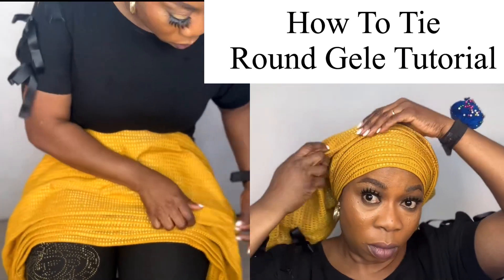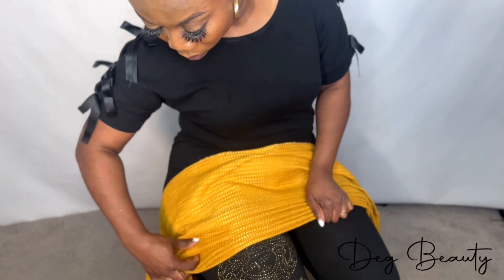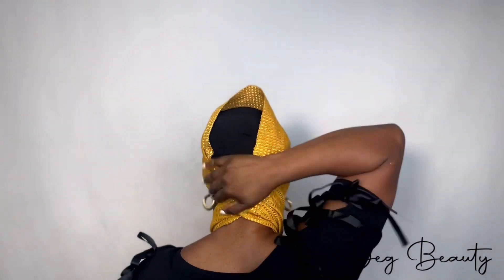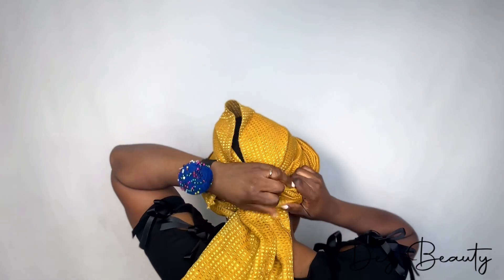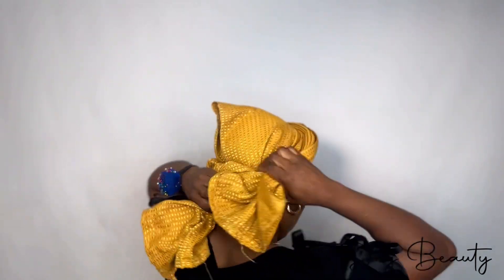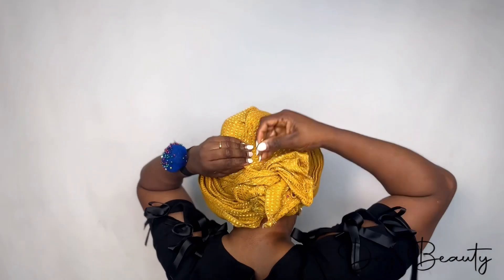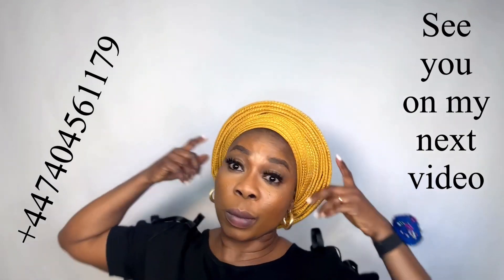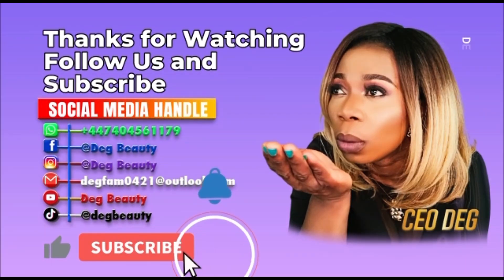How To Tie Easy Round Gele Headwrap //how to tie Headtie